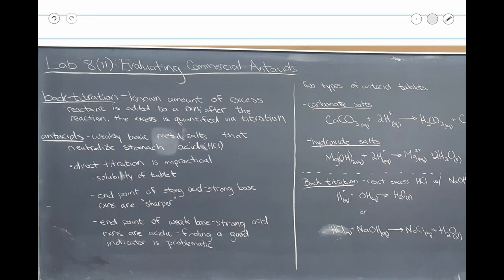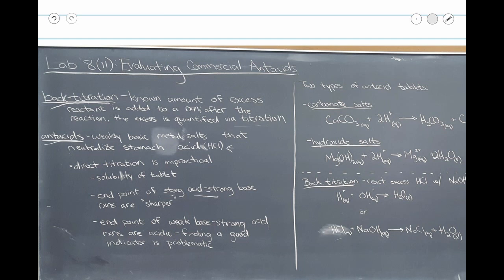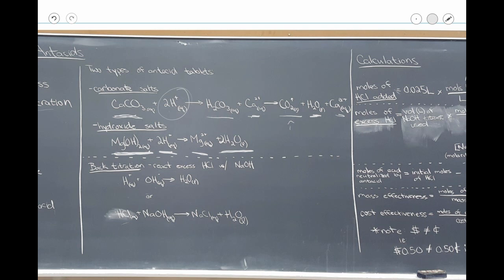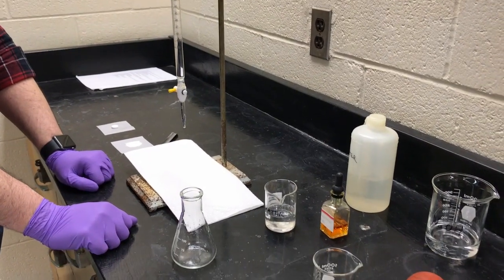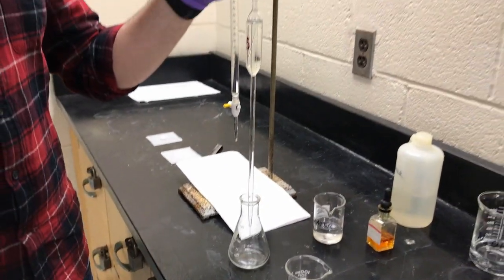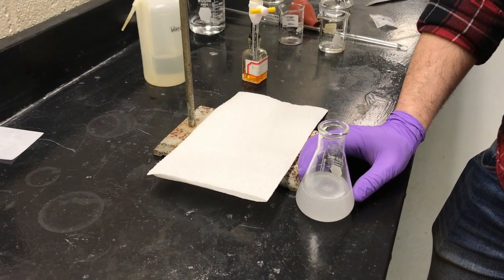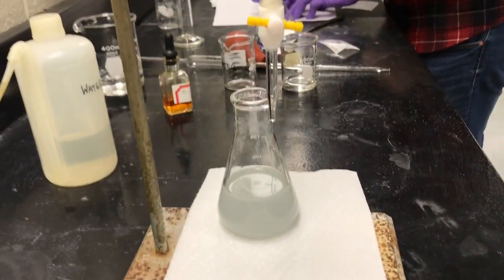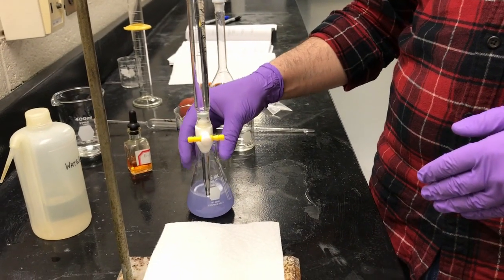Lab 9: Commercial Antacids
Rutgers University - Chem 171
With Matt Stuber and Corey Frank.  Please use  $0.35/(25 tablets).